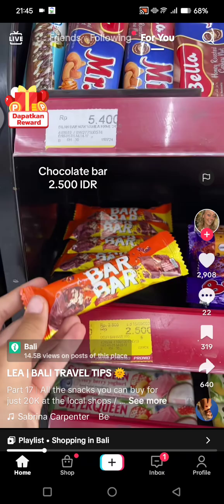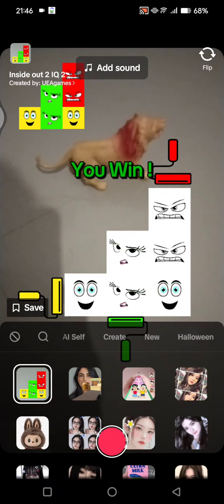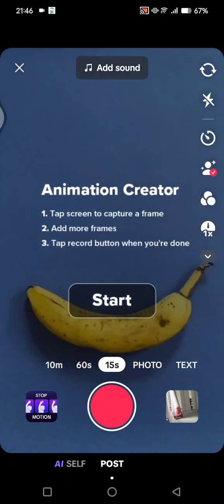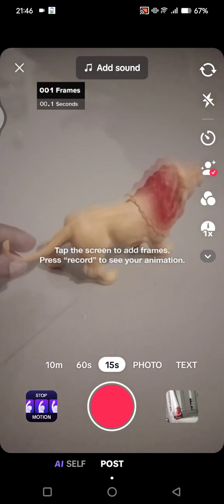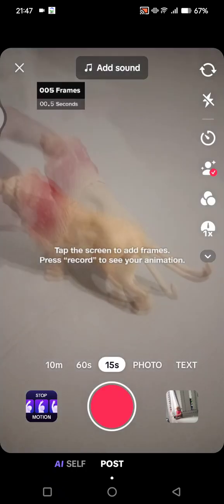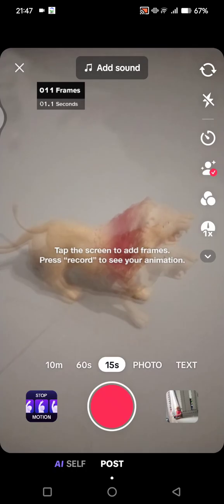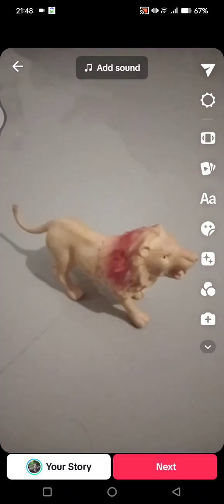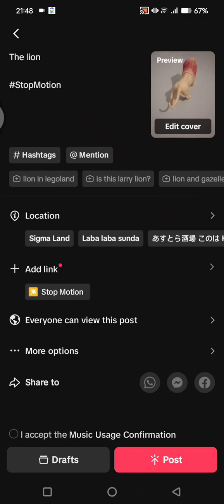How to Create Stop Motion Animations on TikTok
Want to unleash your creativity and create unique, stop-motion animations on TikTok? In this tutorial, I'll guide you through the process from start to finish